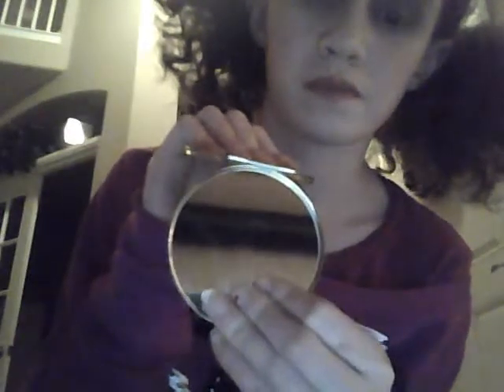Haul: Christmas 2012 (Part: 2/2)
Sorry if i repeated anything but Merry Christmas!